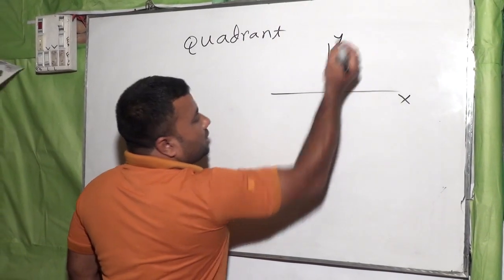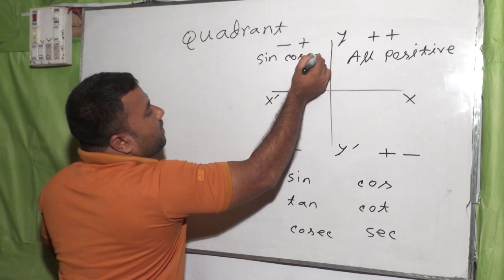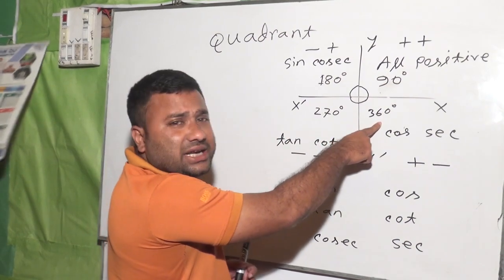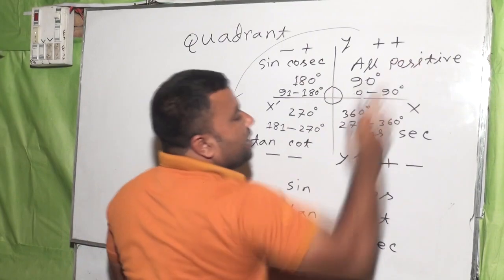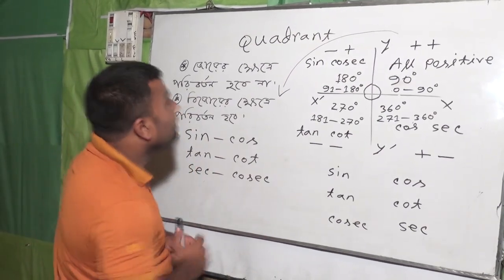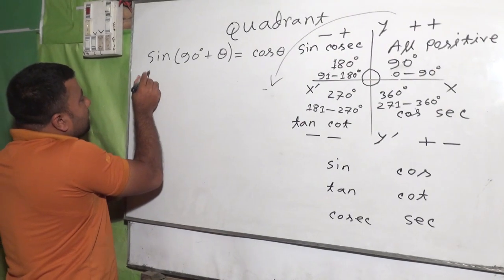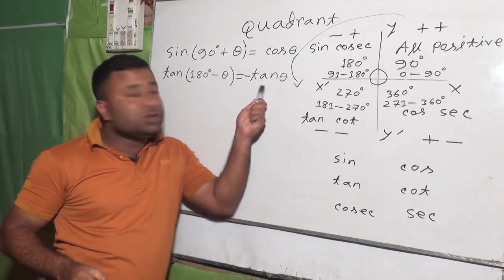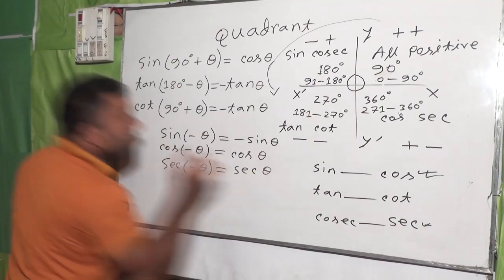ত্রিকোণমিতি সূত্র মূখস্ত না করে খুব সহজে মনে রাখার টেকনিক (HSC ত্রিকোণমিতি 7.1)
তোমরা সম্মানিত   ইভান স্যারের  অন্যান্য আকর্ষণীয় ""Math"" ক্লাসগুলো সরাসরি/ অনলাইনে করতে চাইলে নিম্নোক্ত নাম্বারে যোগাযোগ করতে পারো |
MD.ASHFAKUL ISLAM EVAN
MSC (MATHEMATICS)
Lector (Math & ICT)
Teaching Point
Taltola, Kurigram.